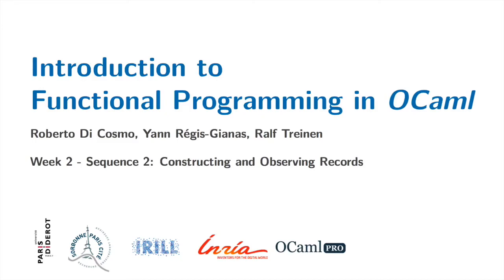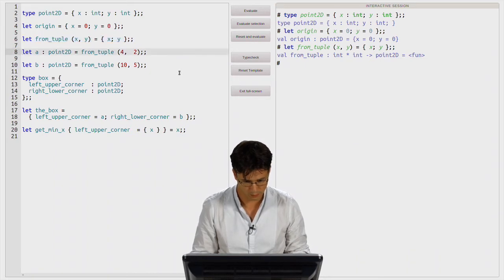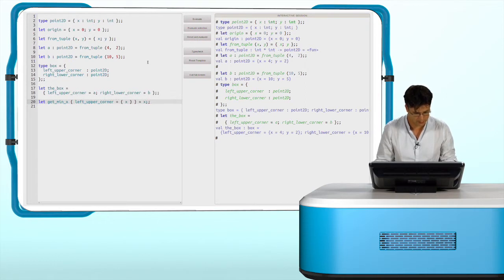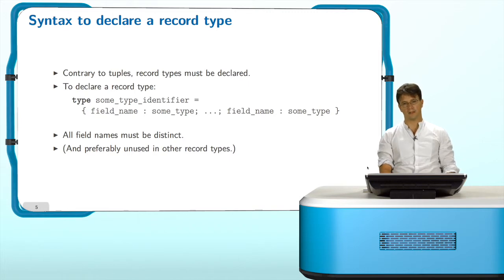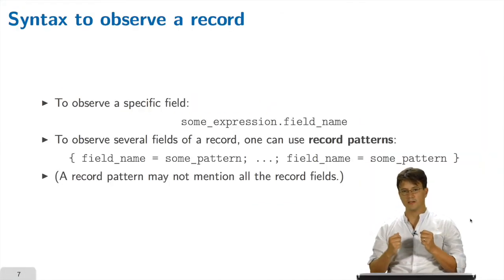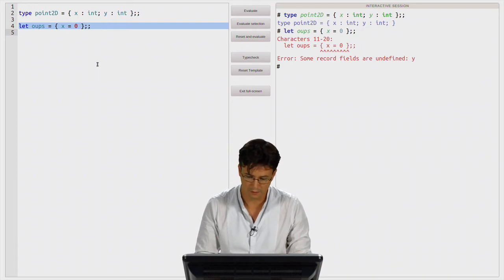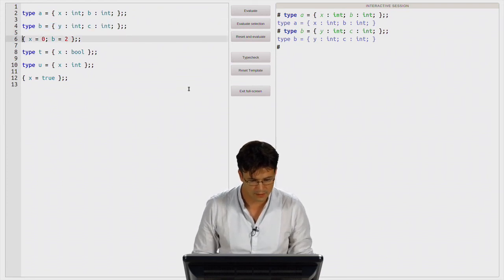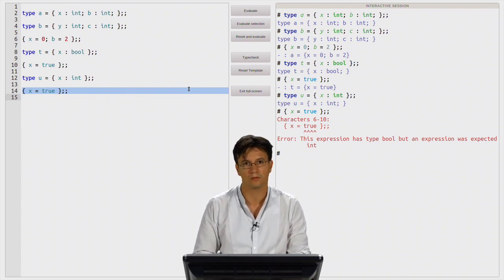W2S2, RECORDS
Course Schedule
Week 0: Introduction and overview
Week 1: Basic types, definitions and functions
Week 2: Basic data structures
Week 3: More advanced data structures
Week 4: Higher order functions
Week 5: Exceptions, input/output and imperative constructs
Week 6: Modules and data abstraction